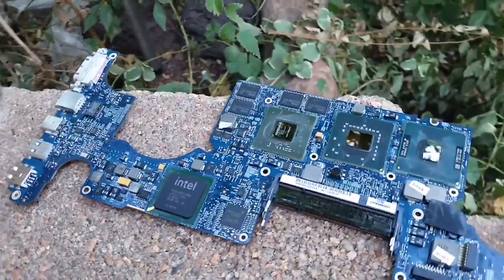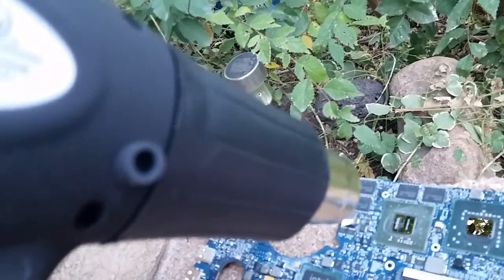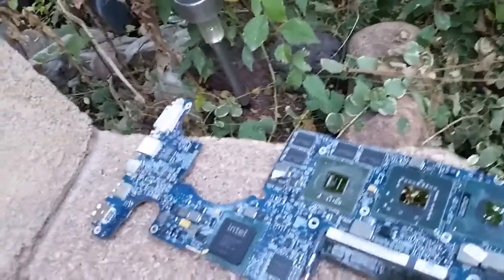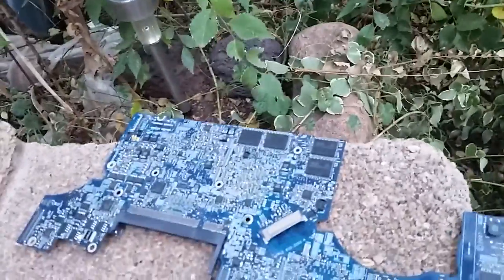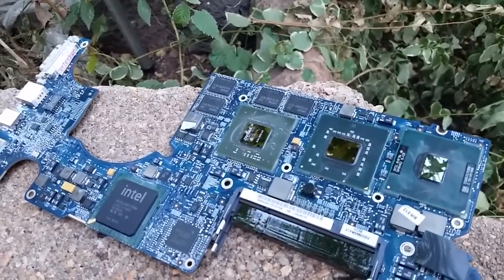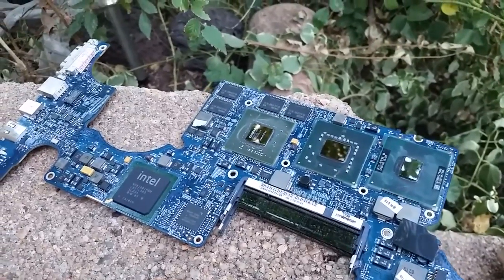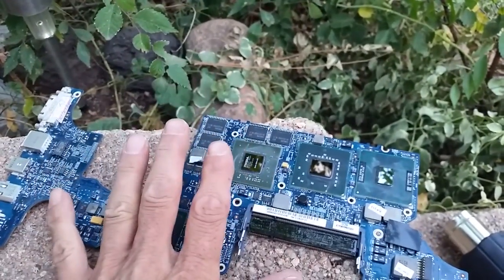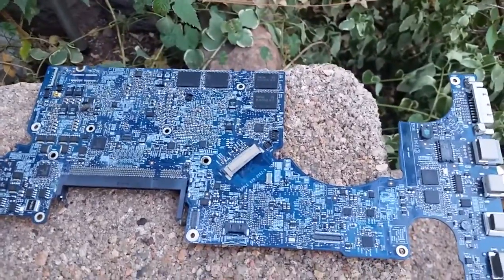How to do a re-flow on a Mac motherboard